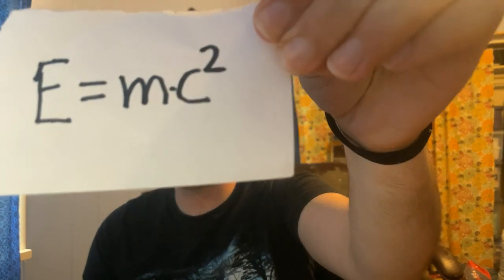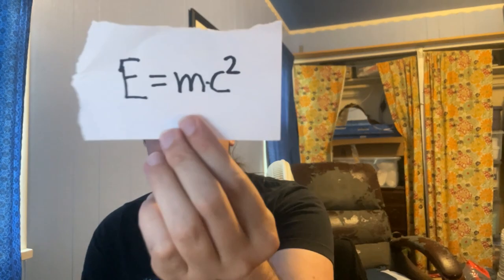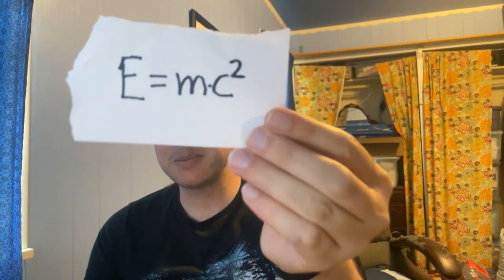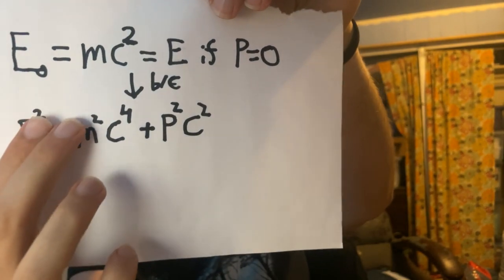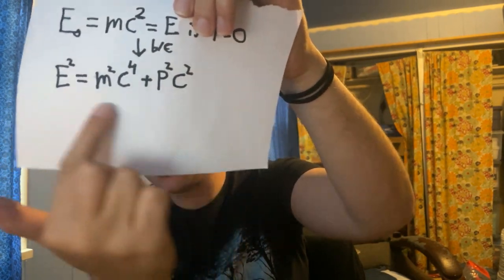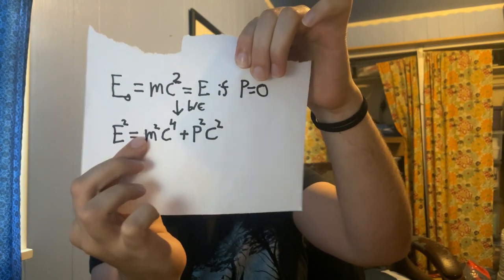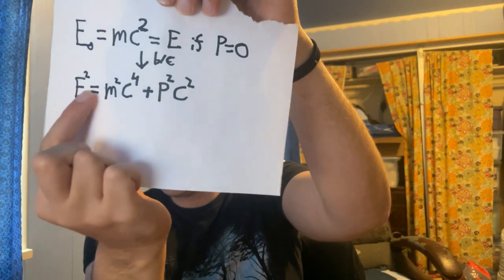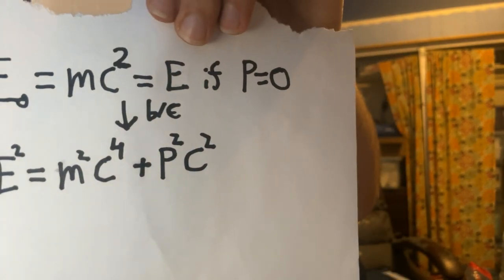All Reactions Turn Mass Into Energy, Not Just Nuclear Ones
re: the concept of mass by Angela Collier Also an addendum of my own actually all processes conserve total quark and lepton number of (no. quarks)-(no. anti-quarks) and (no. leptons)-(no. anti-leptons) but nuclear reactions do not involve any outside anti matter coming to annihilate anything. Beta decays etc. do sometimes involve anti-matter being created alongside regular matter but fission and fusion don't even involve that. I guess I can get away with it because I said preserved rather conserved.